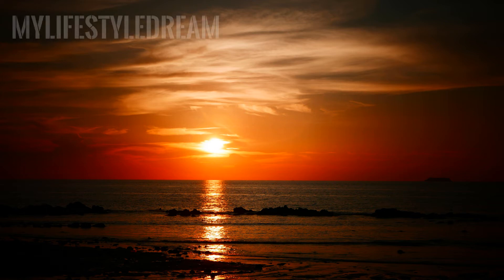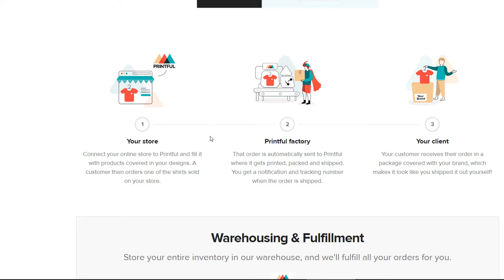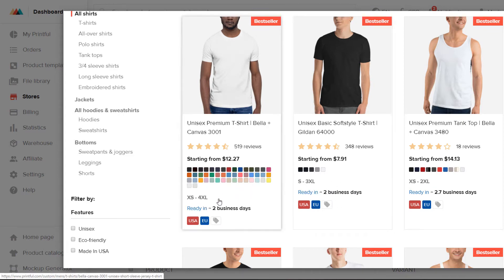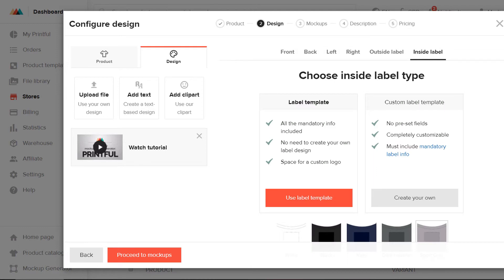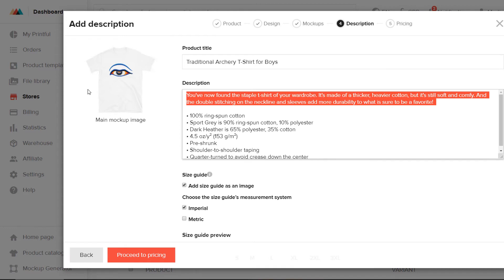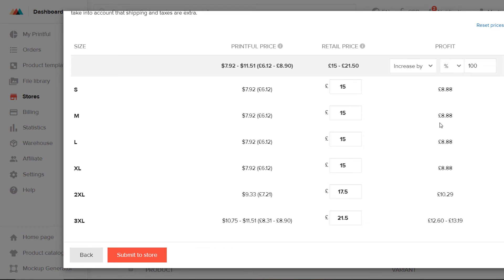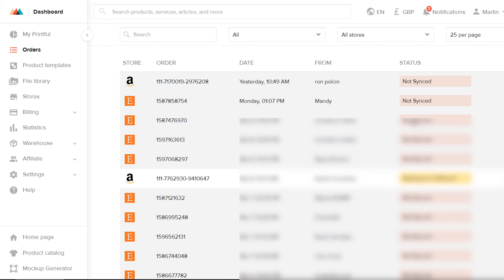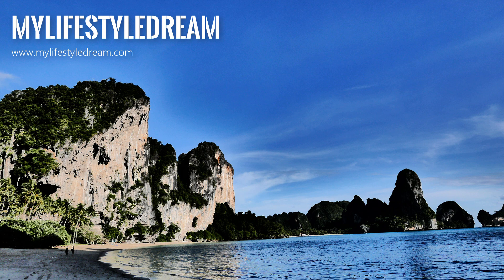Printful Review & Walkthrough - An Easy to USe Print on Demand Solution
In this video I take a look at Prinfuls products and service and walk you through the interface to create and fulfill products using this Print on Demand provider.